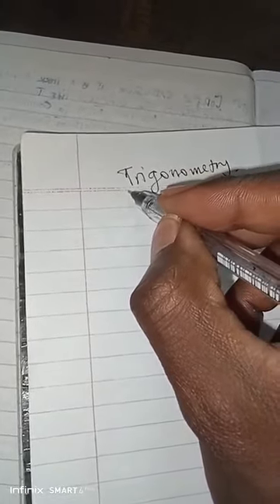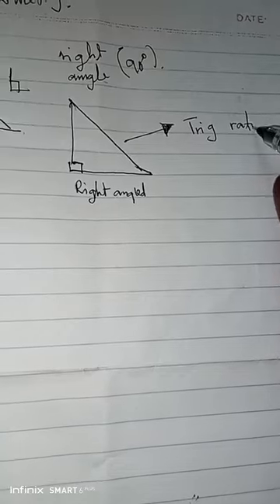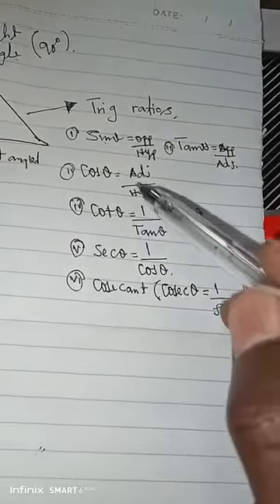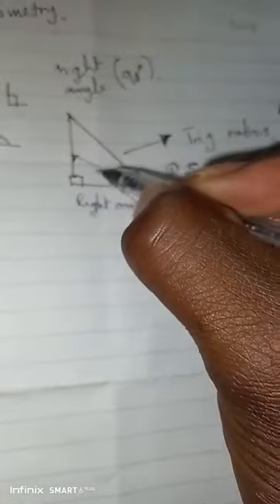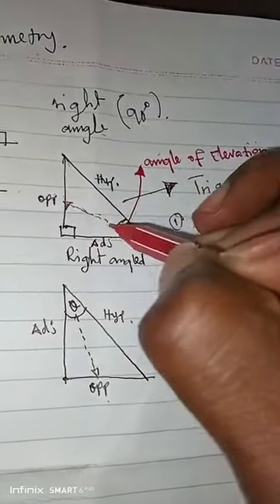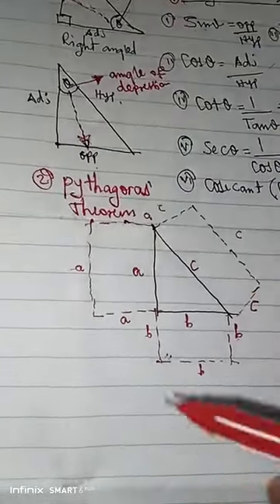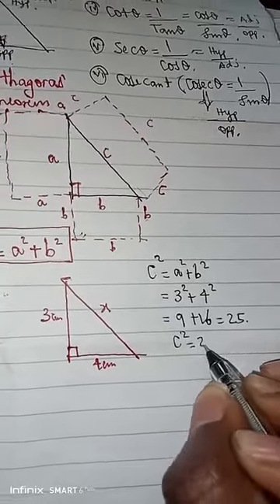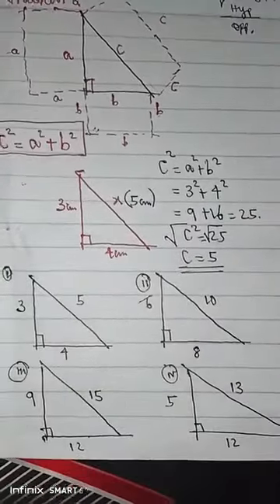Trigonometry Revisions P1